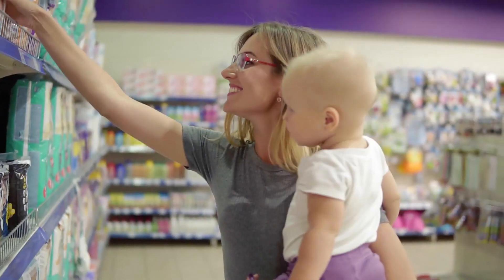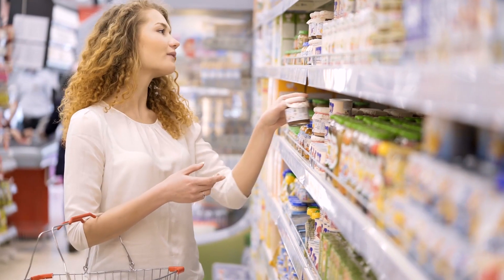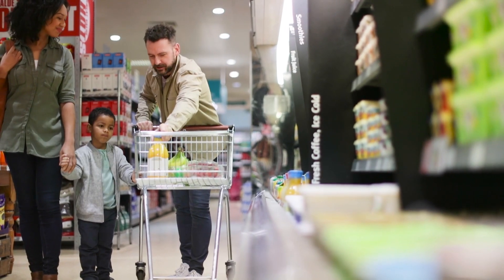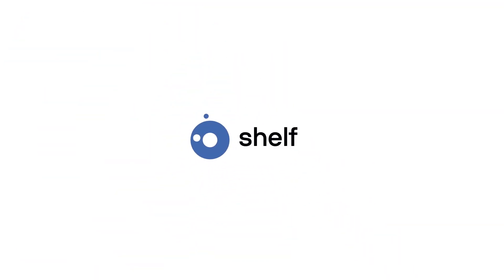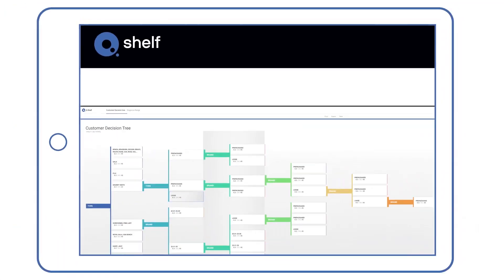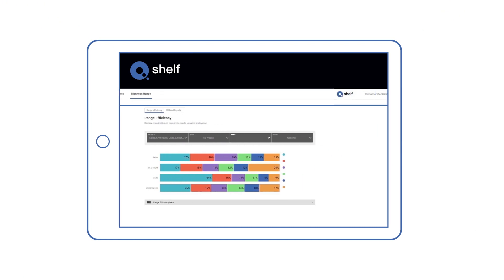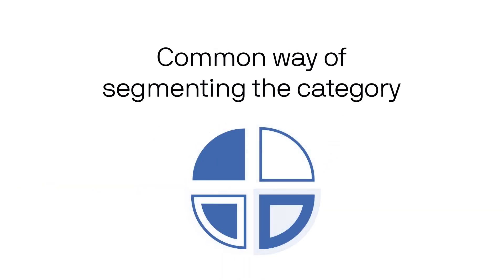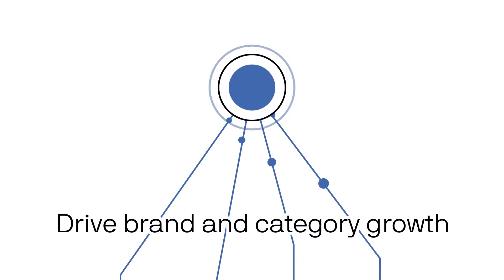Q.Shelf: Putting your customer at the heart of range and space decisions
Q.Shelf harnesses data science to power better range and space decisions for retailers and suppliers. Q.Shelf currently comprises two key modules: Customer Decision Tree and Diagnose Range.